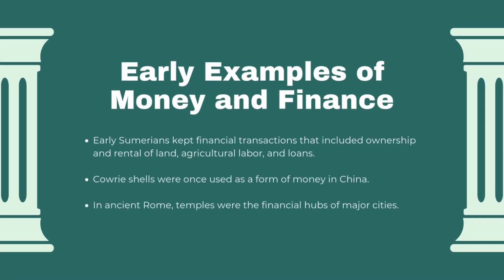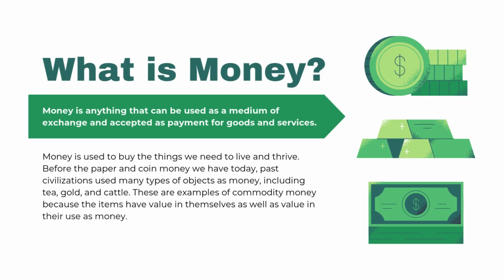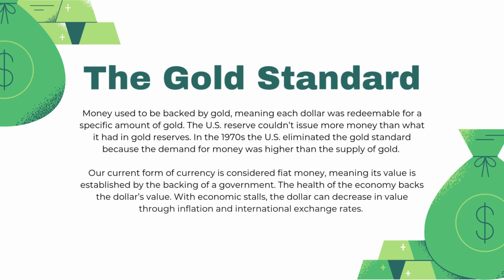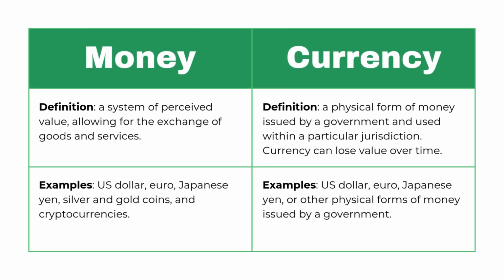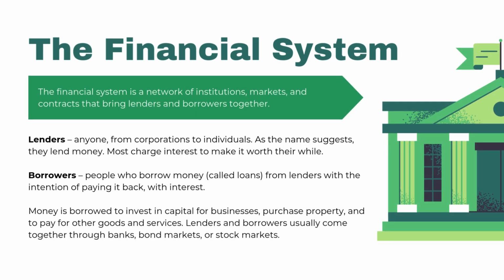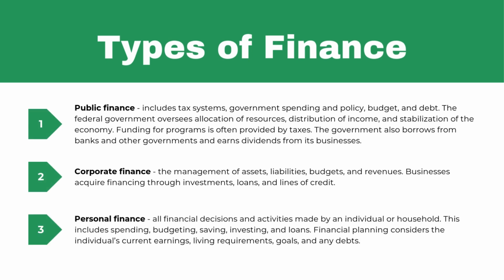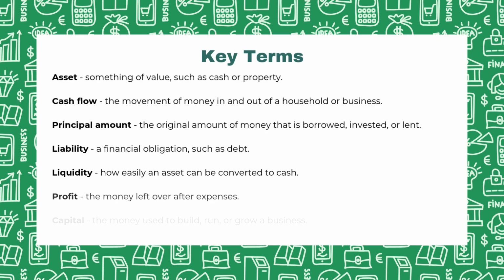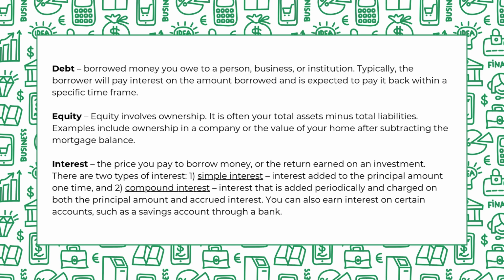SV-Alan.com Review | Trusted Broker Explains Money and Finance ✅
In this video, we explore the essential role of money and finance in today’s world and explain how SV-Alan.com can help individuals navigate the financial markets.

We cover the history of money, why financial literacy is crucial, and how SV-Alan.com provides tools, education, and expert guidance to make investing and trading accessible to everyone.

Whether you’re new to finance or looking to expand your knowledge, this video gives you insights into how to manage money wisely and leverage modern trading platforms to grow your wealth.